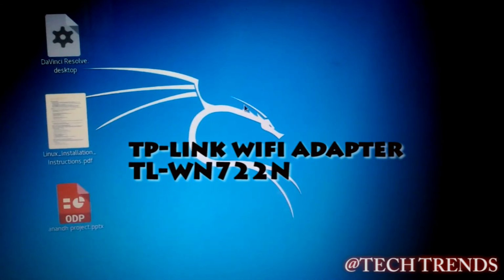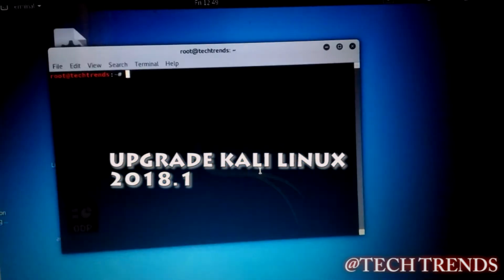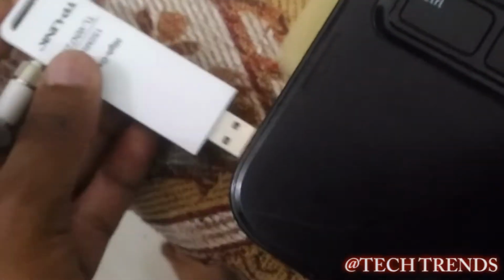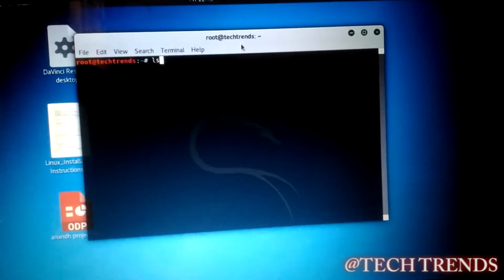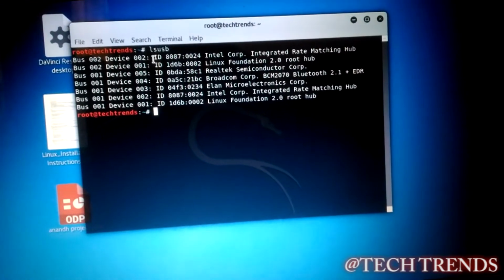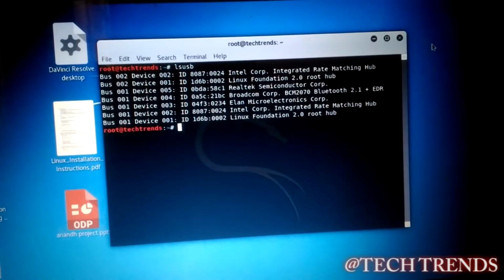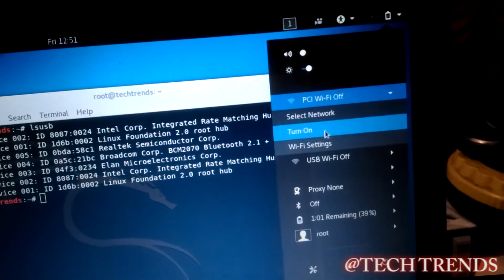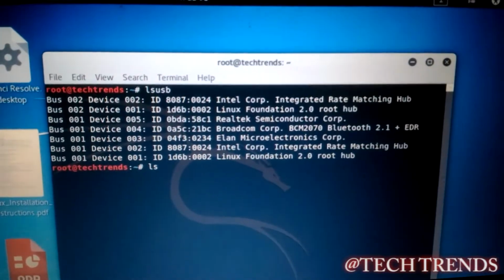(kALI LINUX )TP-LINK wifi adapter(TL-WN722N) instalation guide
this will show you to how to install tp-link wifi adapter in the kali Linux

new tp link adapter not support monitor mode so use this link to buy monitor mode supporting wifi adapter